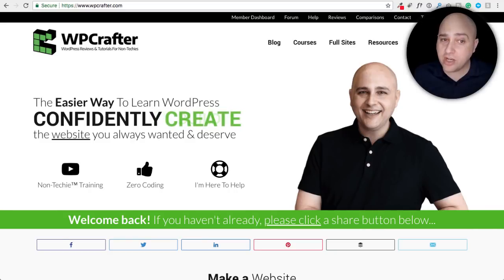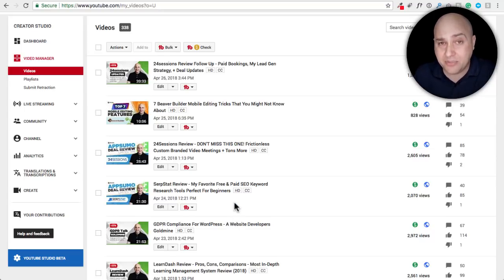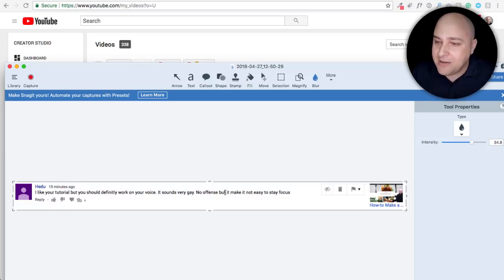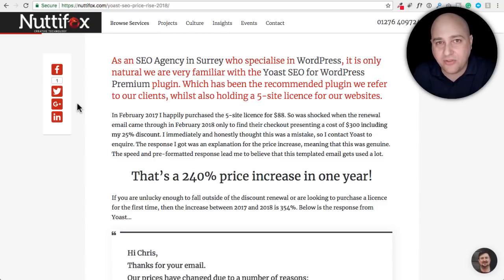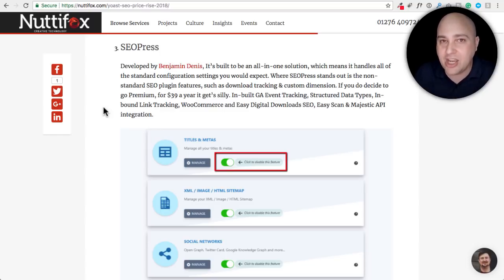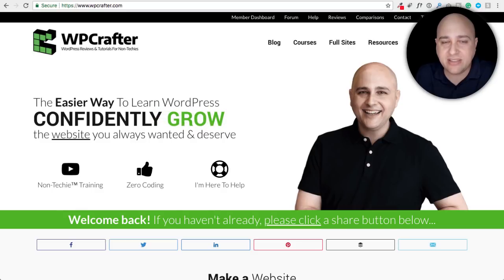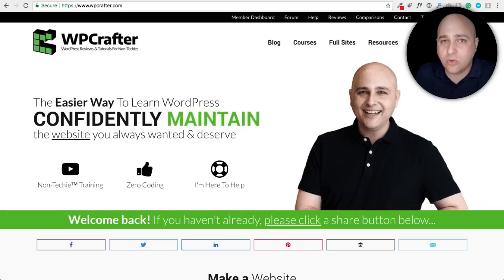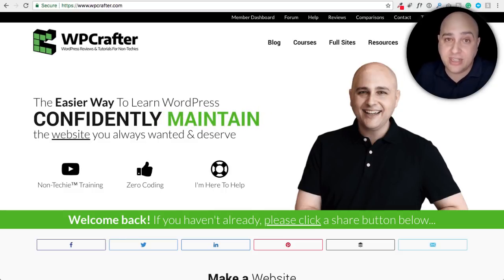The Single Purpose Of Your Website, Yoast Price Increase + WordPress SEO Plugins, Channel Updates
In this video, we cover the recent Yoast price increase, Yoast alternatives and the single most important purpose of your website.

Also a few other channel updates and funny comment from the week.

Thanks for all the support here on the channel.